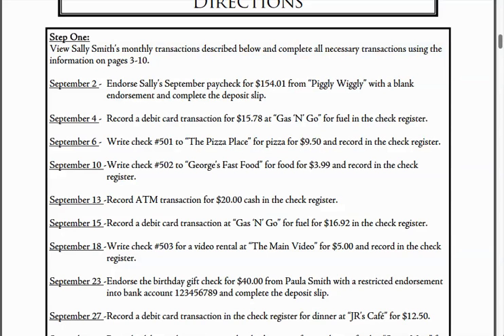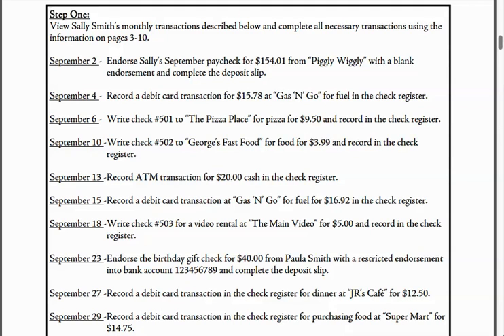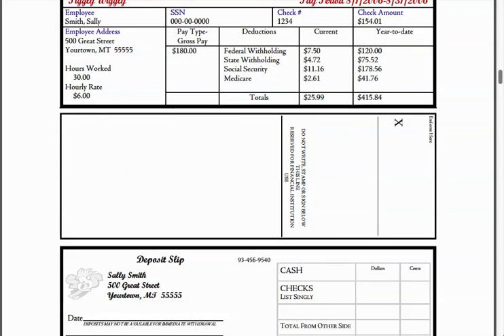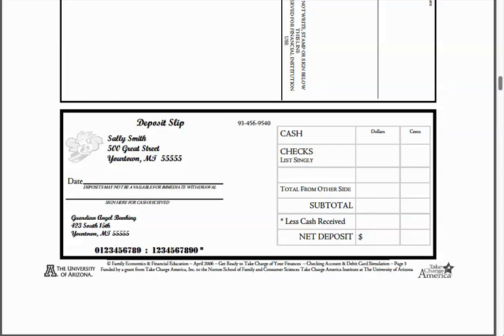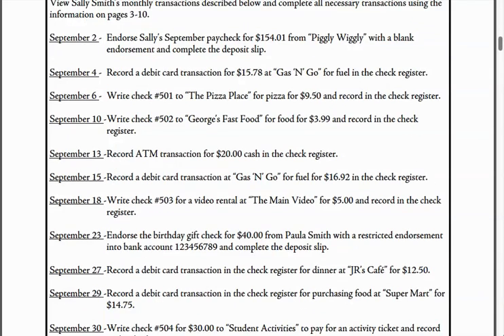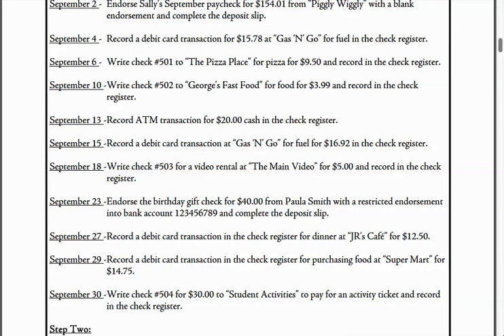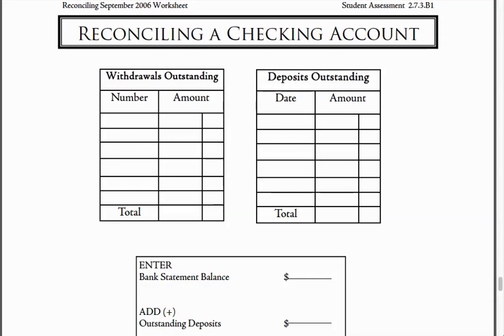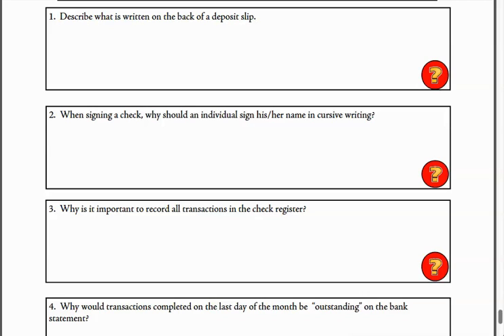Checking Practice Set Instructions